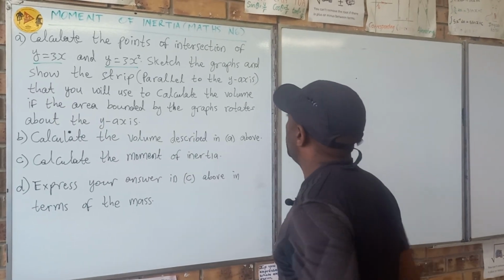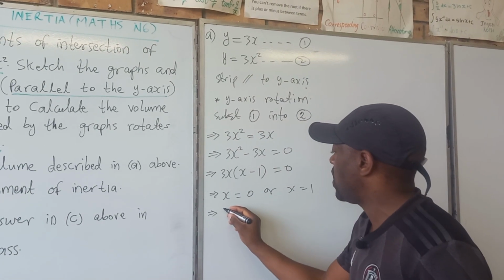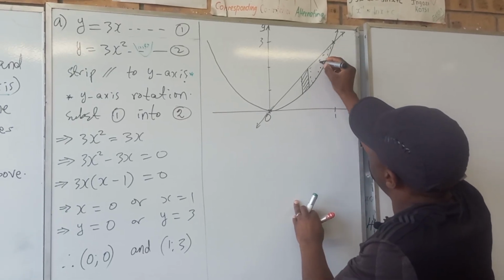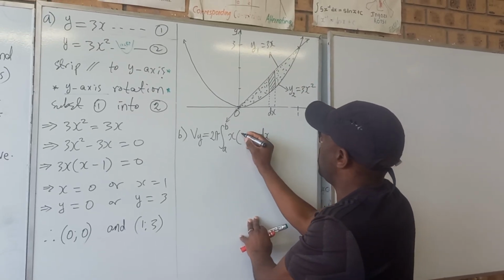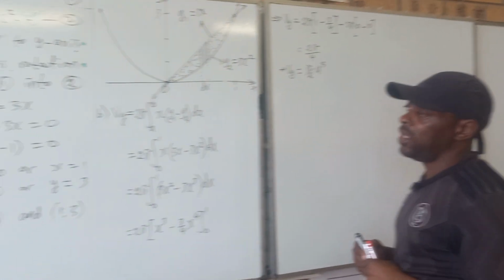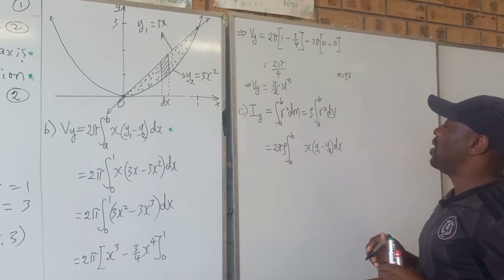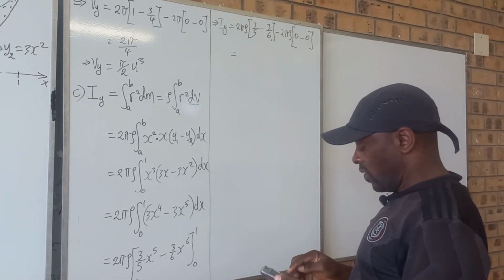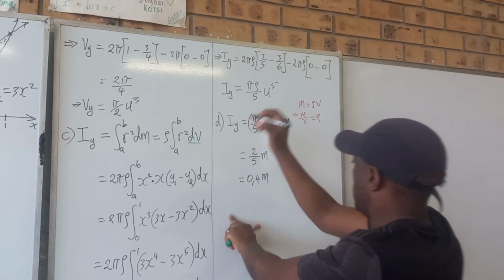Moment of inertia 1(Maths N6)